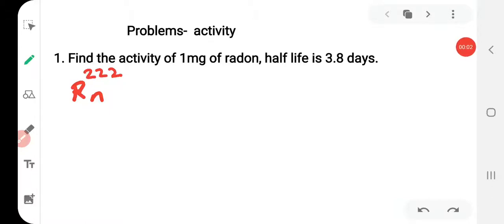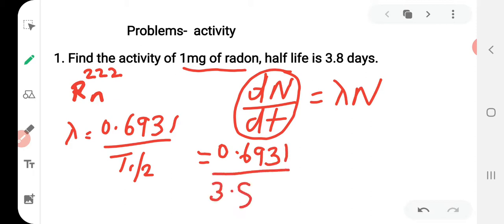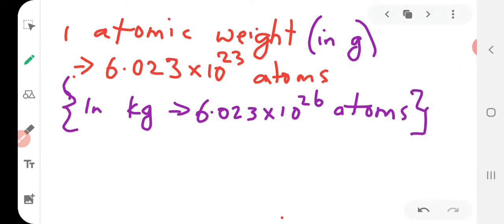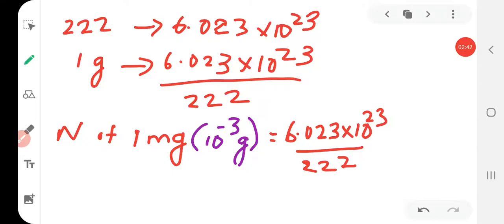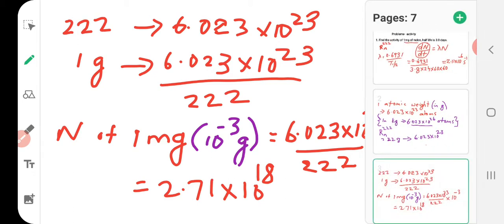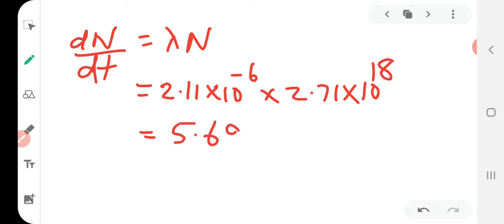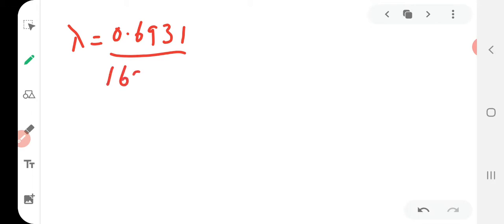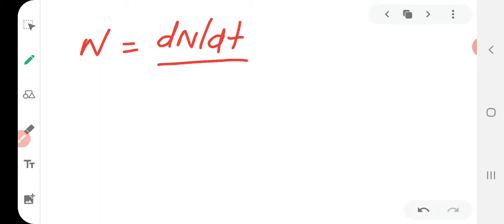Problems- decay rate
Sample problems in activity